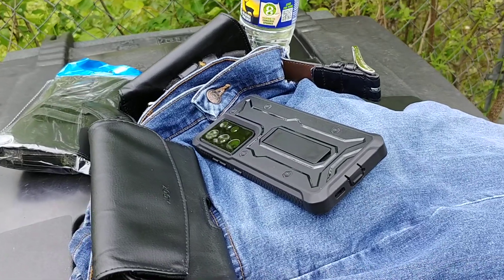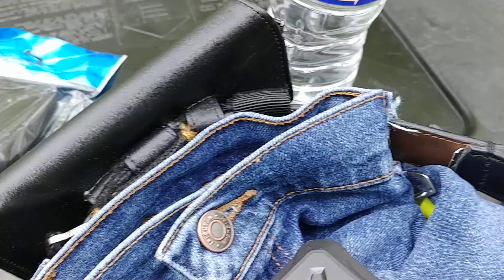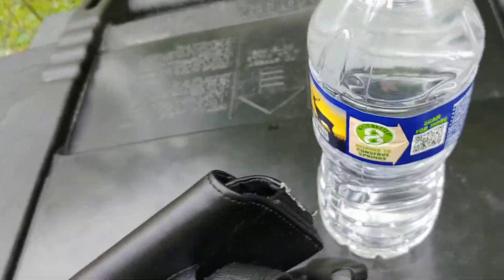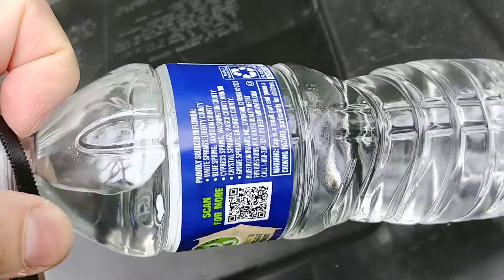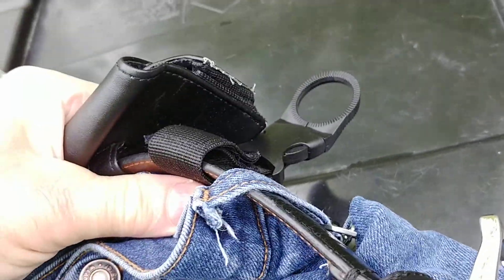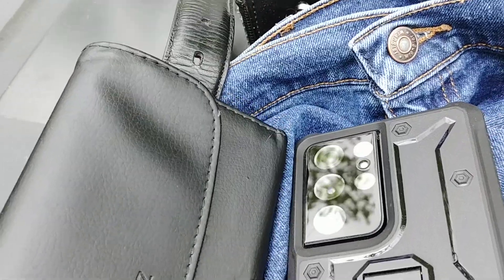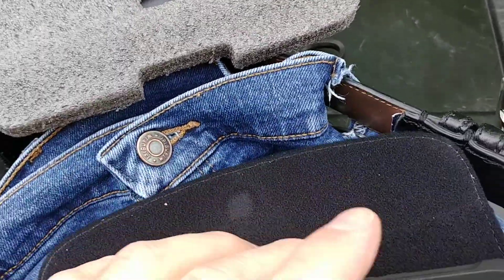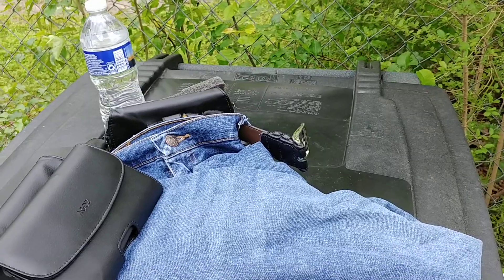My Vlogging Setup with LG V30, Samsung S21 Ultra & Water Bottle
with Emergen-C & Peach / Mango Energy Mix in Water for Energy
  (Samsung S21 Ultra 5G 256 GB Smartphone, NOT S22 - Oops)